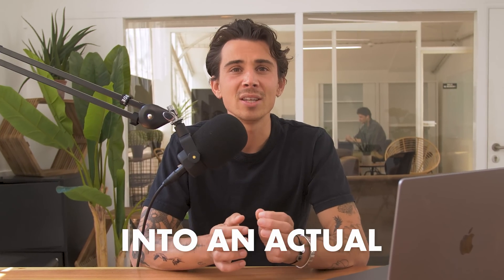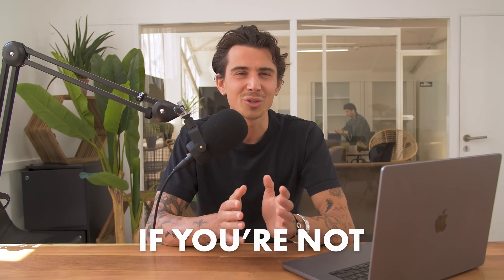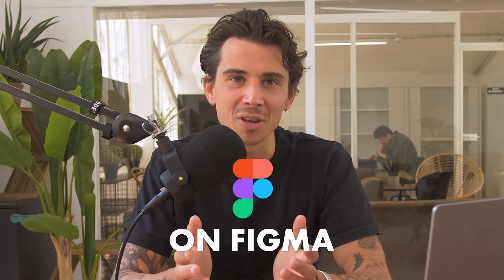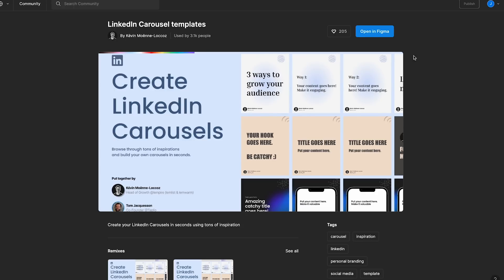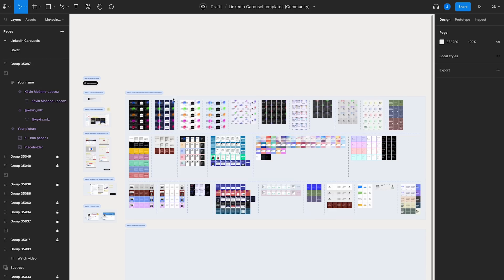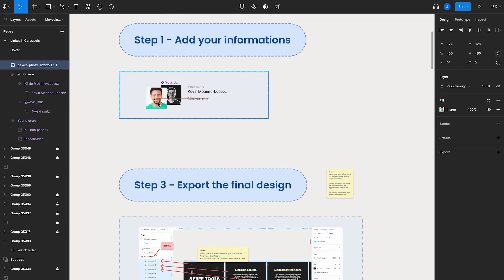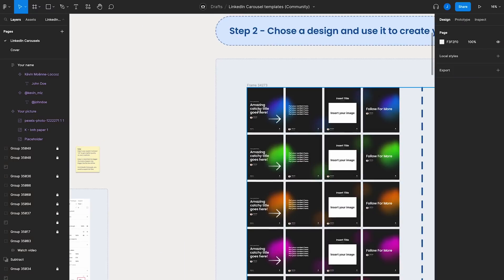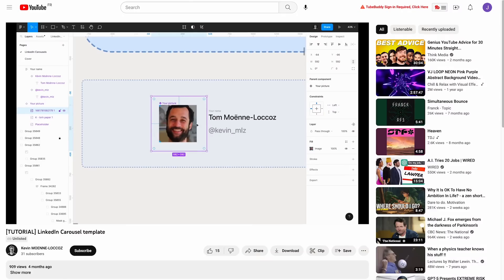Generate MILLIONS Of Views On LinkedIn With ChatGPT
I went from 100s to MILLIONS of views on LinkedIn with one secret trick:

I repurpose every single piece of content.

And the thing is… it takes me only a few minutes each week.

Wanna know how?

Well, thanks to the power of ChatGPT.

Be ready… in this video, we’ll discover how to leverage ChatGPT’s incredible capabilities to turn your articles into LinkedIn posts in a few seconds!